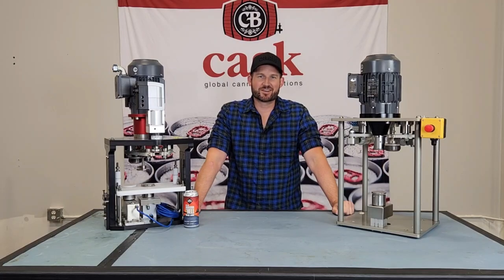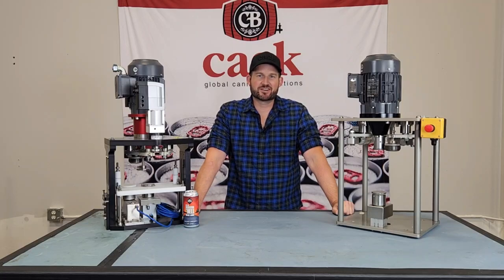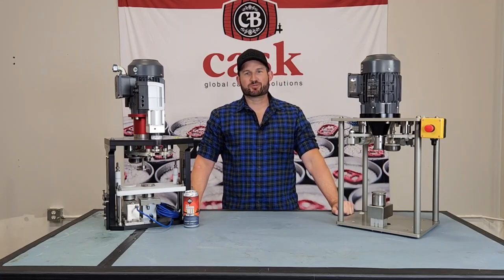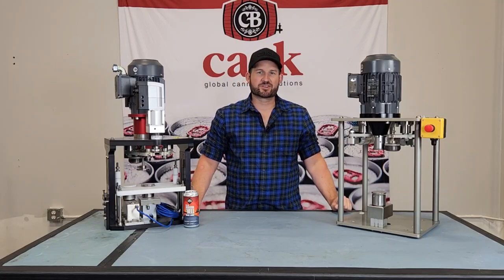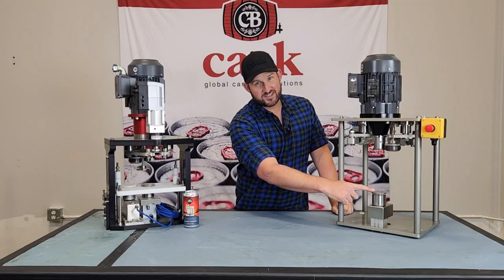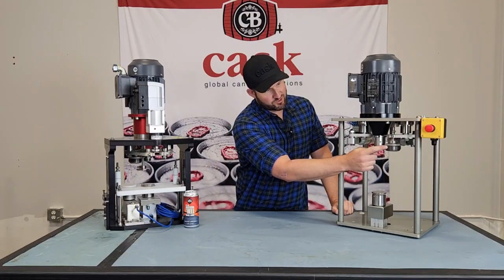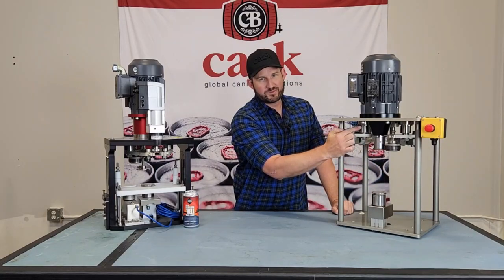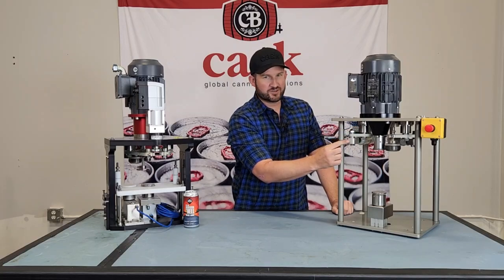Seamer Refurbishment Service Package Overview - Cask Canning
This video offers an overview of the Seamer Refurbishment services Cask offers: 1st Op Seam Roller, 2nd Op Seam Roller, Can Table Assembly, Pivot Arm Spindle Assembly, Stroke Adjuster Block, Pneumatic Spindle.

A strong cleaning schedule and regular maintenance is the best way to ensure the highest quality seams over the service life of your equipment.